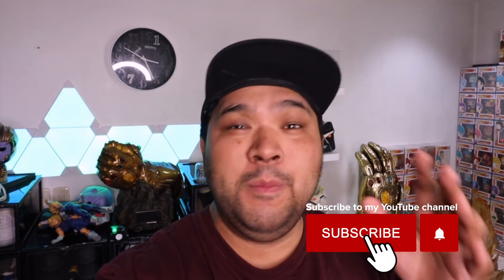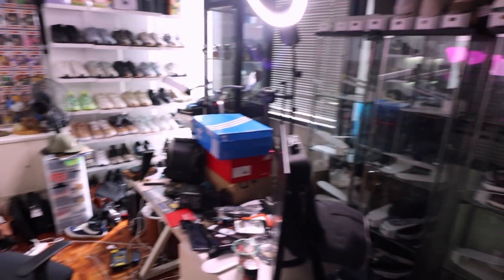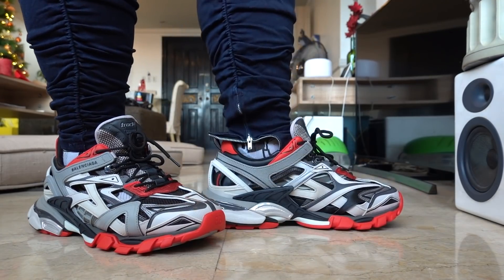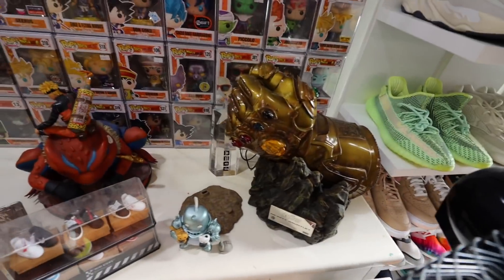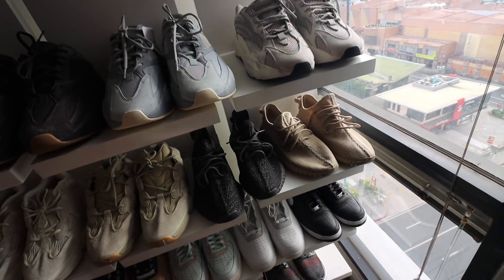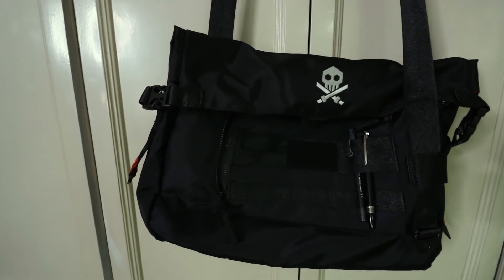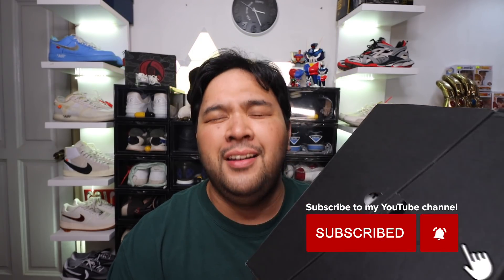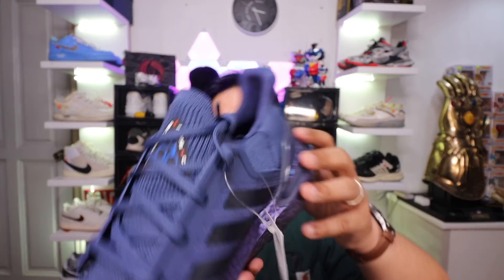Day In the Life of a Sneaker YouTuber (Carlo Ople)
So today we have a RAW VLOG! Or a semi-raw vlog! It's a Day in The Life of a Sneaker YouTuber (Carlo Ople). I share with you guys what happened on the first day of 2020 for me -- which basically consists of cleaning my mini YouTube Studio, driving to QC to check out street art, and then capping the day of with a sneaker unboxing.

I hope you all enjoy this video! Also, watch 'til the end because I announce the winners of three of the on-going giveaways. Congratulations to the winners! Please get in touch with me via IG. You have 2 weeks :D